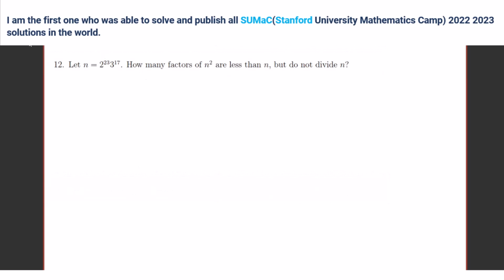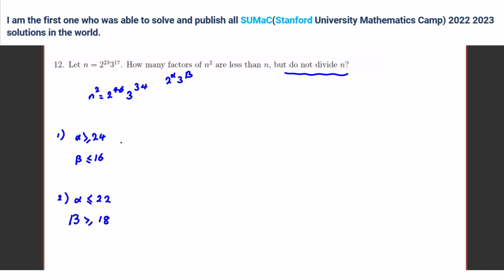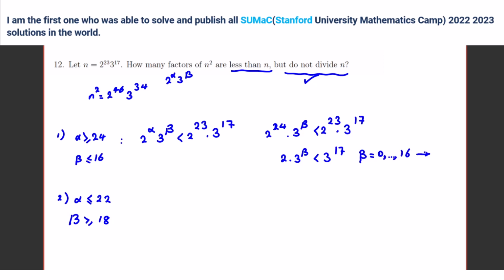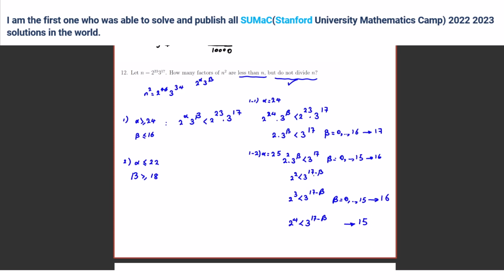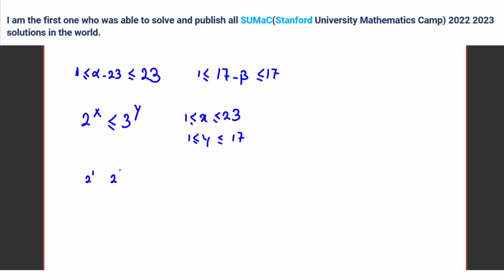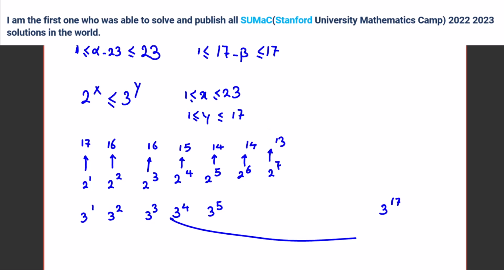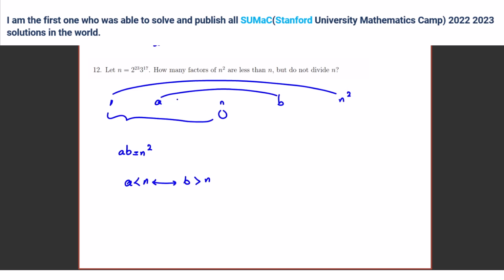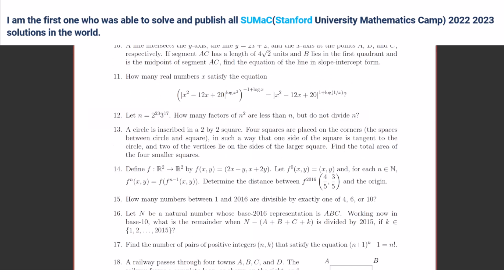AIME AMC Best Math Tutor 12 10 8 Preparation Course Olympiad MathCounts Competition Practice Problem